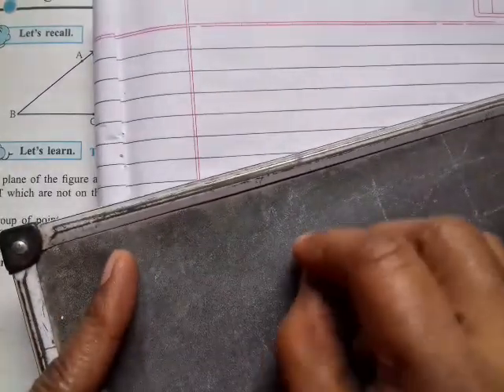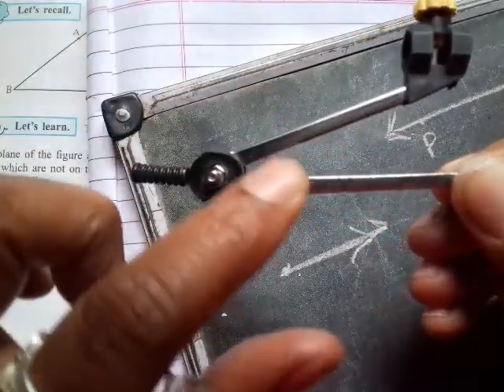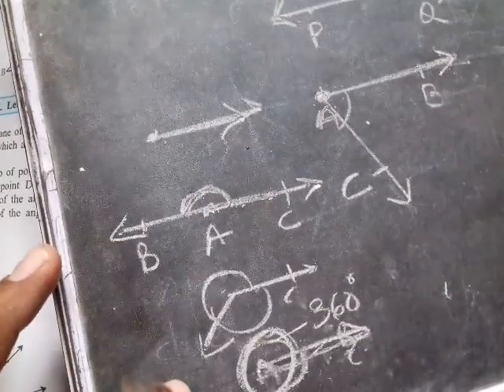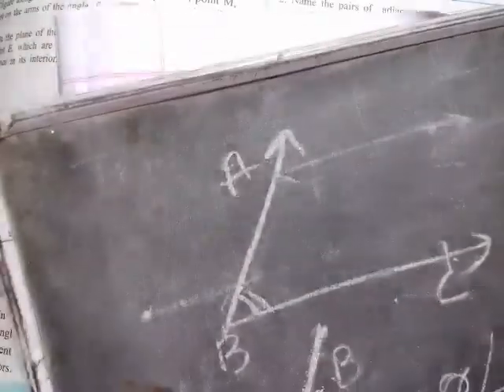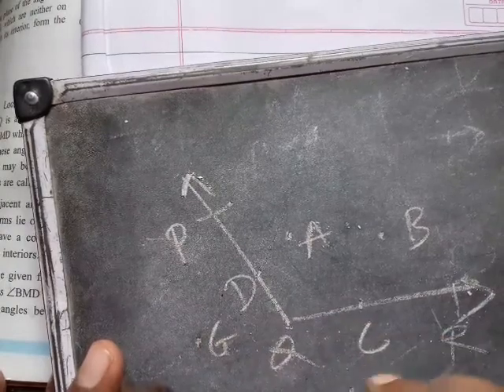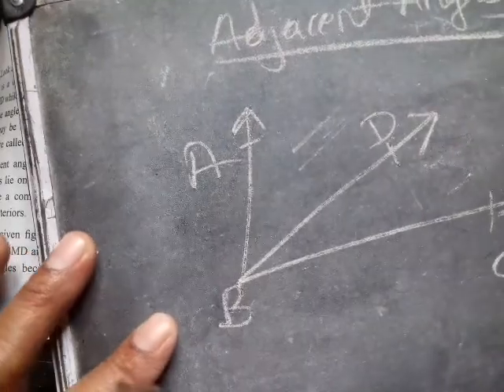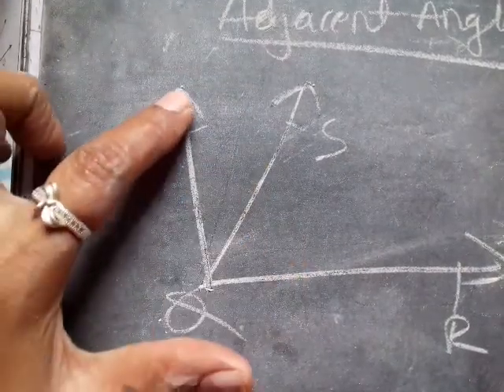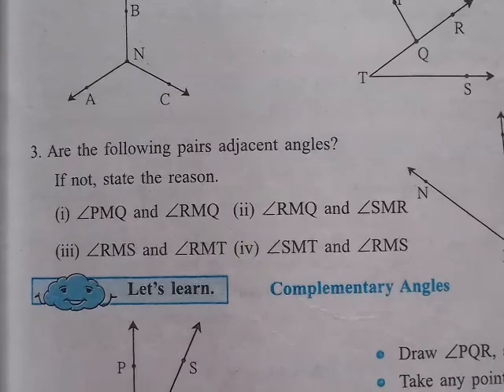7th std angles and pairs of angles